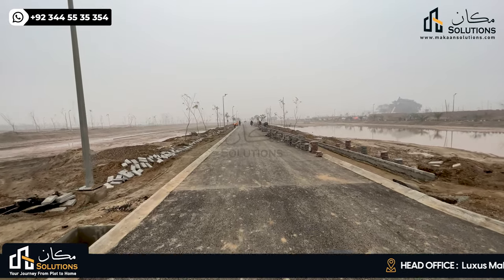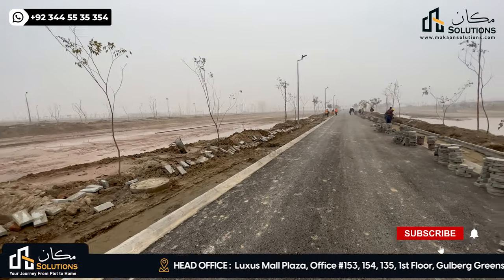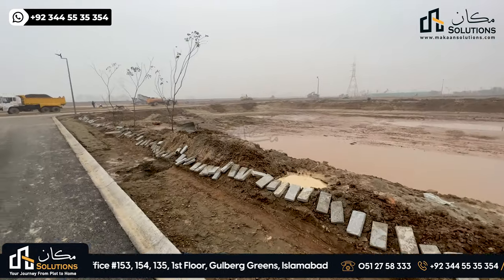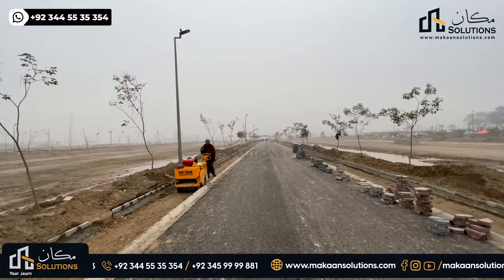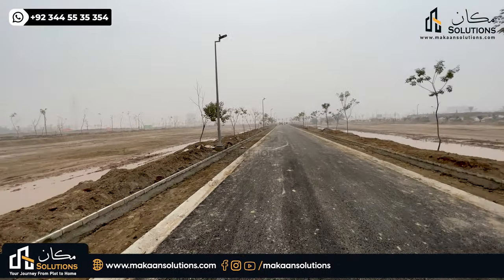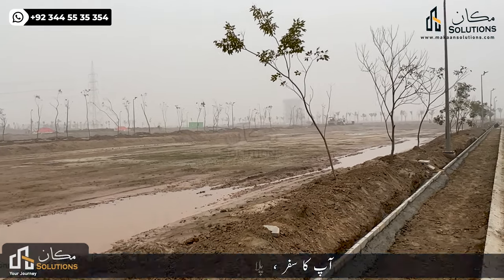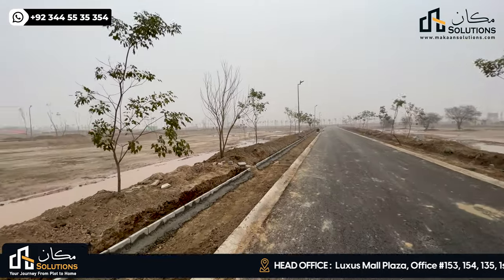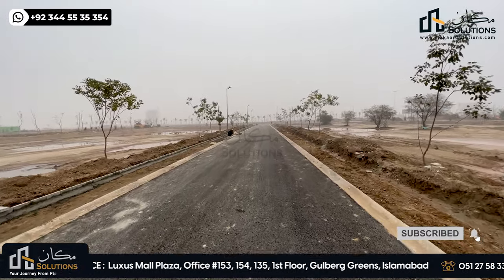Lahore smart city 1 Kanal Plots Update | Walking Tales Episode -7 | Makaan Solutions | Rizwan Cheema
1 Kanal Plots Update
Walking Tales Episode -7
Makaan Solutions
Rizwan Cheema

Lahore Smart City Islamabad latest news